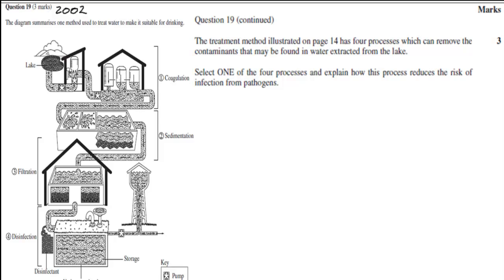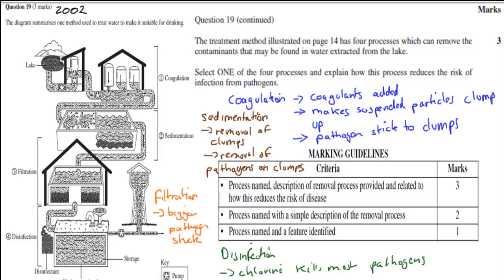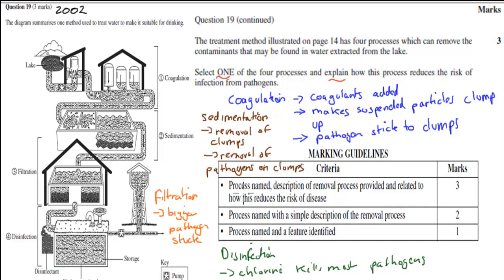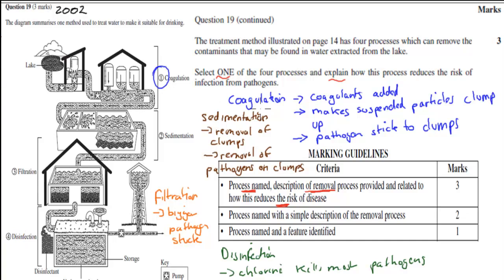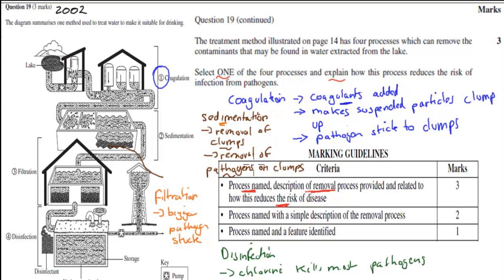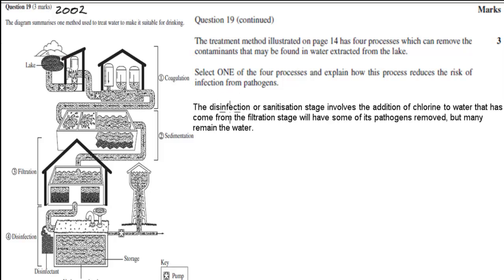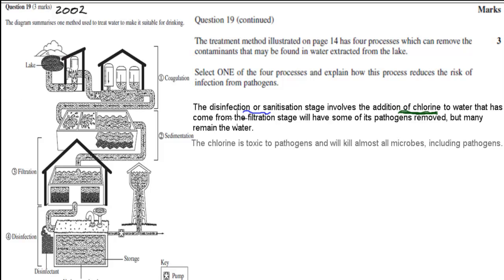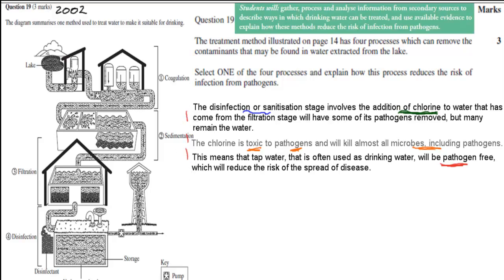SB.2. Question 19 - 2002 HSC Paper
cs